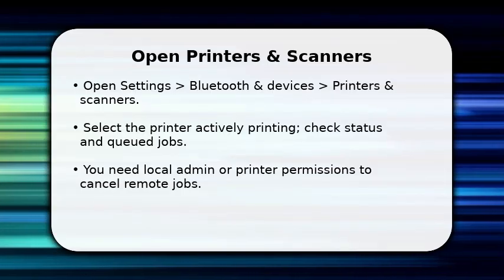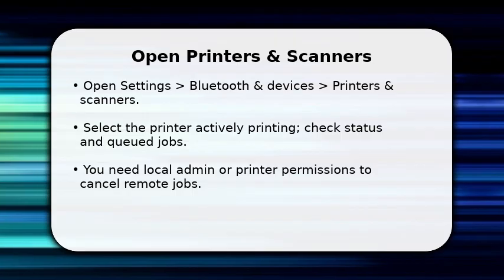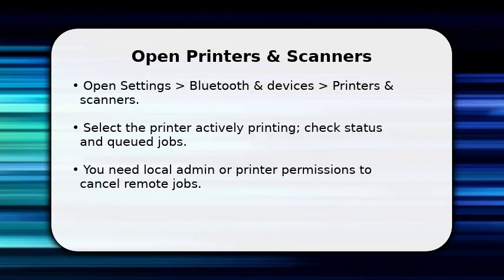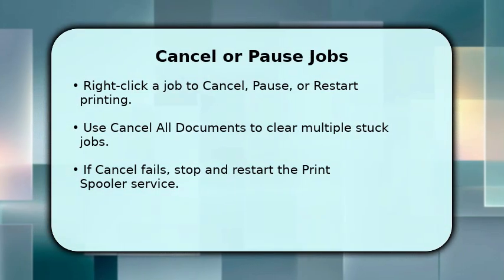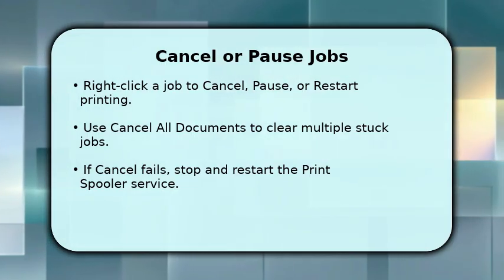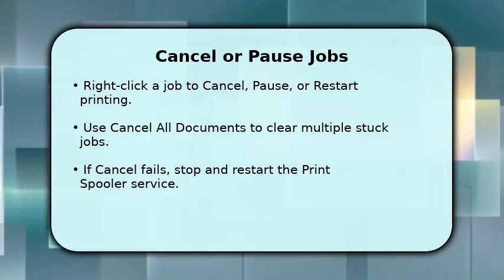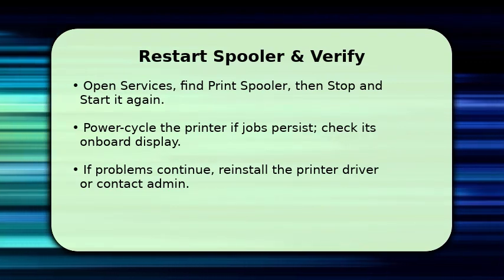How to Cancel a Print Job in Windows 11 - Step by Step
Learn the quick and easy steps to cancel a print job on Windows 11 with our comprehensive guide. Whether you're dealing with an unwanted page or need to pause printing, this video will walk you through each action required for efficient cancellation.